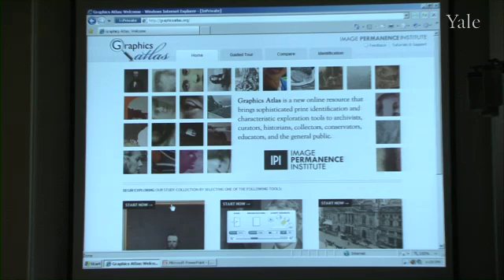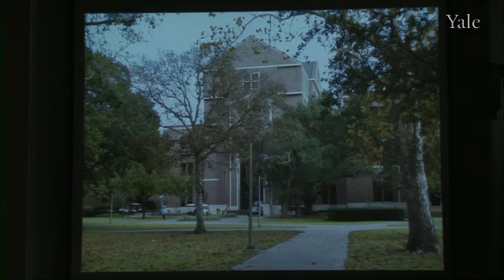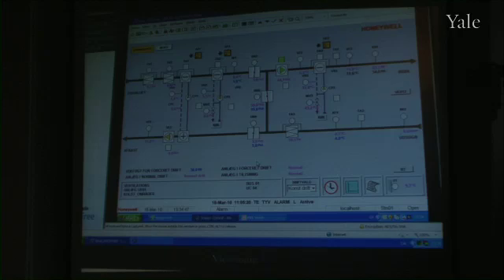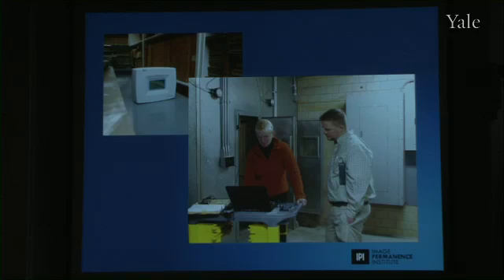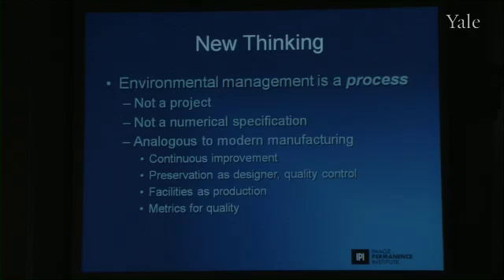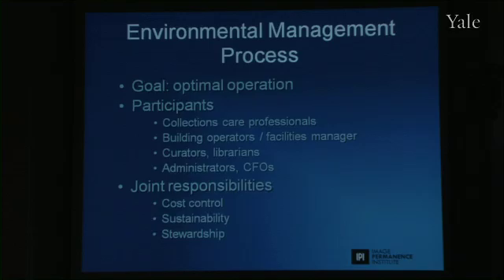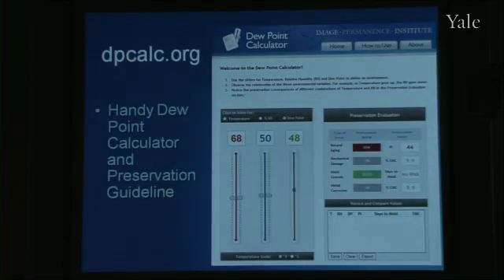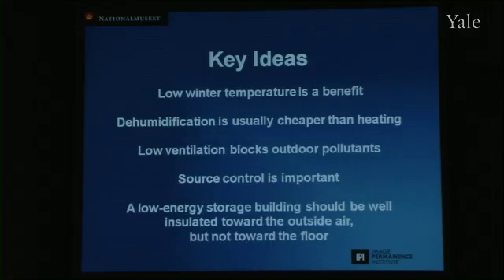Sustainable Stewardship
James M. Reilly, Director of the Image Permanence Institute, discusses sustainable stewardship of library, museum, and archival collections.